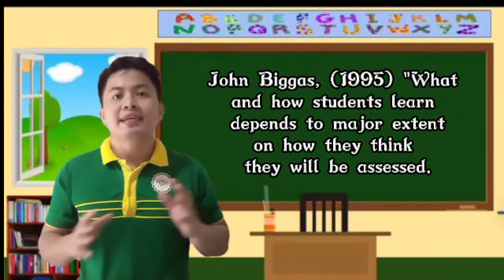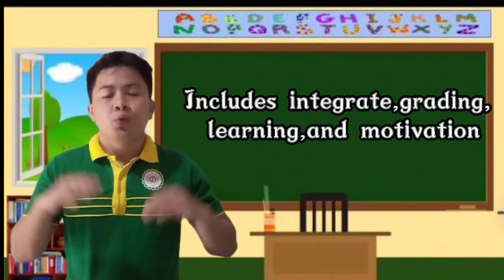THE ROLE OF ASSESSMENT IN STUDENTS' LEARNING: TTL 1 ( FINAL REQUIREMENT)